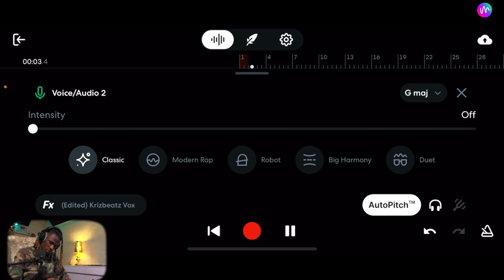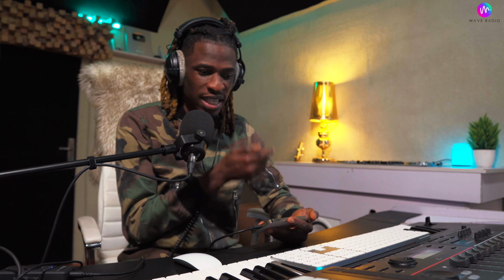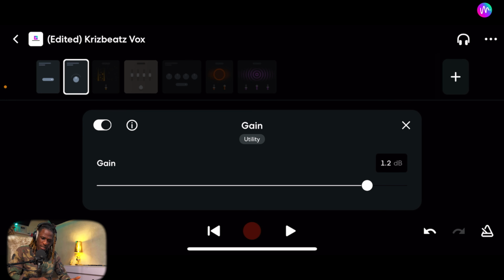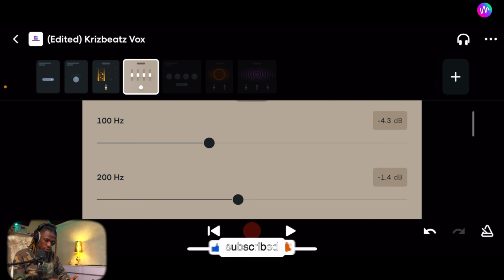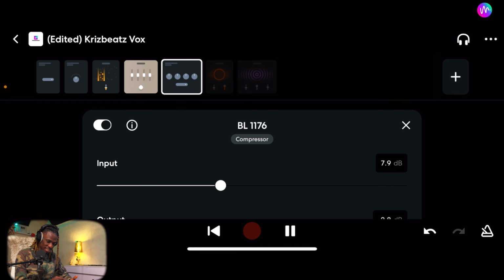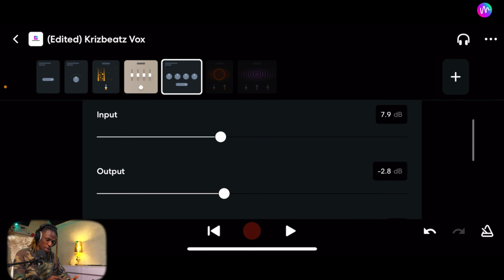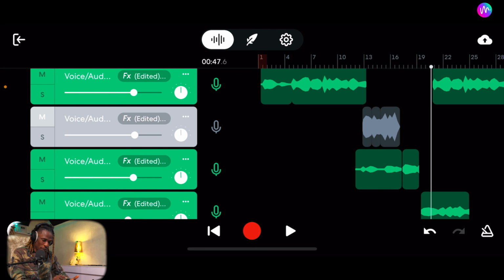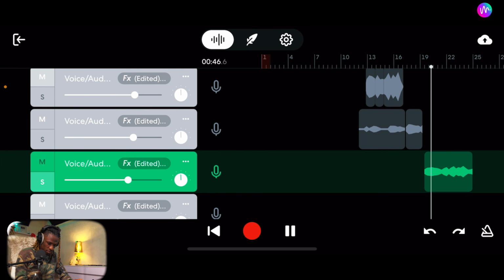Mixing Afrobeats Vocals With ( BandLab ) - Krizbeatz Tutorials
🎵 Welcome to World Wave Radio! 🌍 In this exciting tutorial, we're diving deep into the vibrant world of Afrobeats music as we explore the art of mixing lead vocals. If you're passionate about the rhythmic and infectious sound of Afrobeats and want to take your vocal mixing skills to the next level, you're in the right place!

🎤 Join us as we uncover the secrets behind crafting the perfect vocal mix for your Afrobeats tracks. Whether you're a seasoned producer or just starting your music production journey, this video is packed with valuable insights and tips that will elevate your sound.

🎶 Ready to dive into the world of Afrobeats vocal mixing? Hit play and let's get started on this sonic adventure!

Timecodes

00:00 - Intro
00:50 - Reference
01:49 - How To Mix Afrobeats Vocals On BandLab 1st  Process
02:50 - How To Mix Afrobeats Vocals On BandLab 2nd Process
03:07 - How To Mix Afrobeats Vocals On BandLab 3rd Process
03:27 - How To Mix Afrobeats Vocals On BandLab 4th Process
03:48 - How To Mix Afrobeats Vocals On BandLab 5th Process
04:20 - How To Mix Afrobeats Vocals On BandLab 6th Process
05:16 - How To Mix Afrobeats Vocals On BandLab 7th Process
05:28 - How To Mix Afrobeats Vocals On BandLab 8th Process
06:51 - How To Mix Afrobeats Vocals On  AD-Lib on BandLab 9th Process
07:07 - How To Mix Afrobeats Vocals On  AD-Lib on BandLab 10th Process